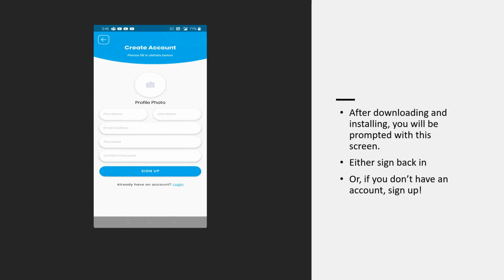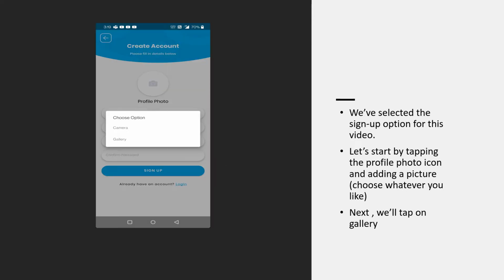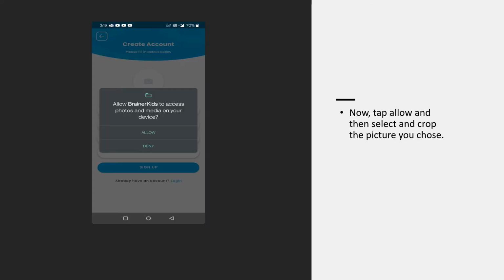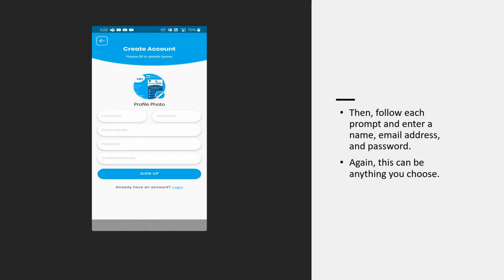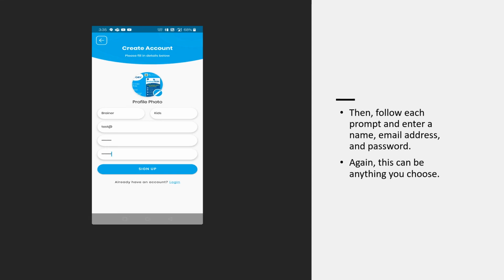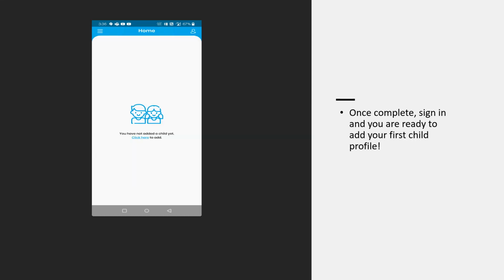Getting Started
This video should help guide you through the initial startup after installing!